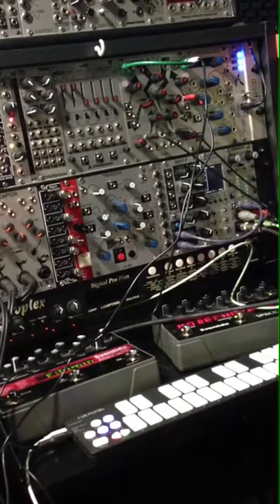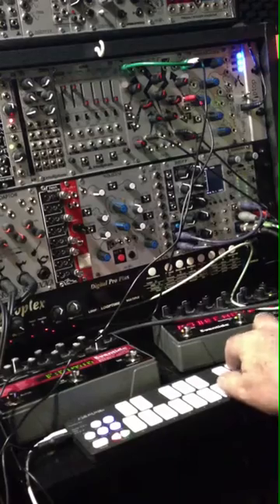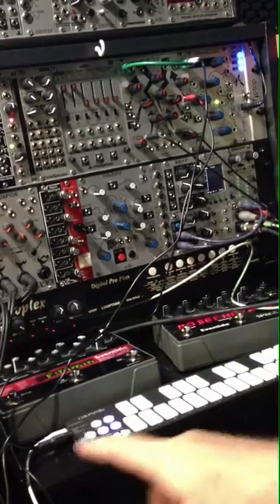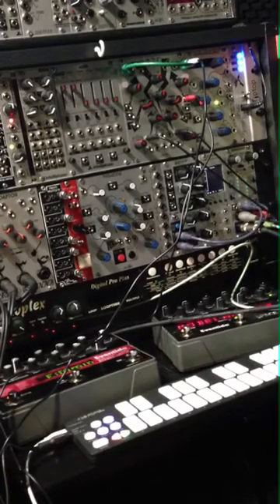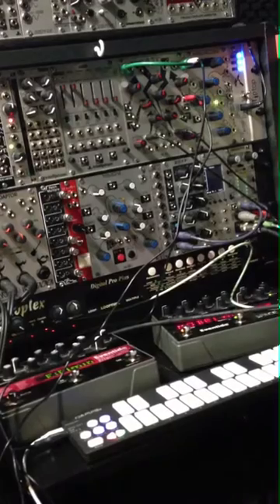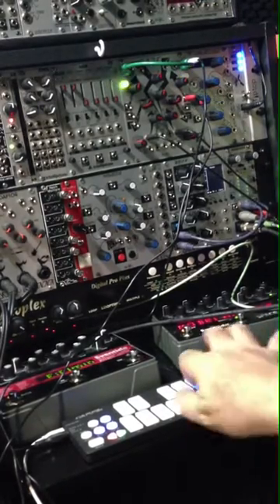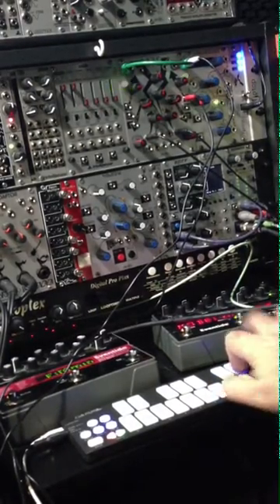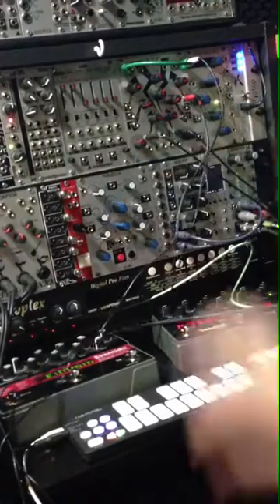Today's Fun - QuNexus and Maths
Some fun with a new cool tool. Sorry about the aspect ratio. I've been less than impressed with some earlier KMI offerings, the QuNexus is getting pretty close to wonderful. Lot's of ideas from this one.